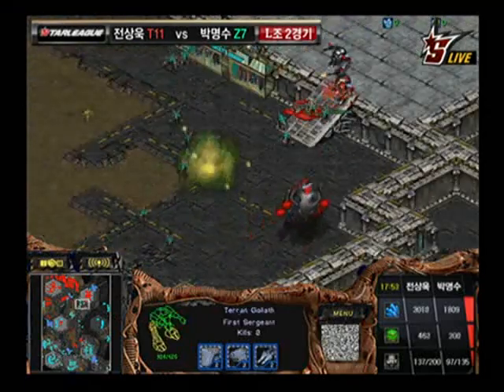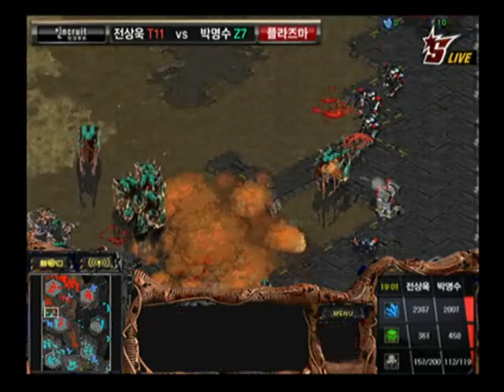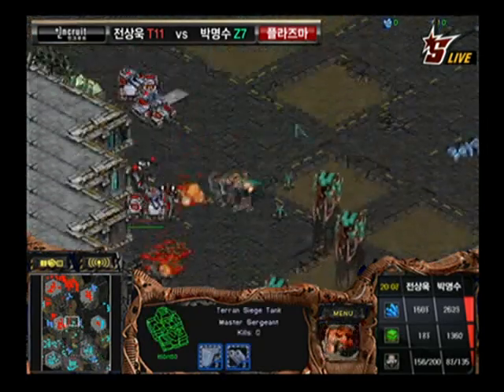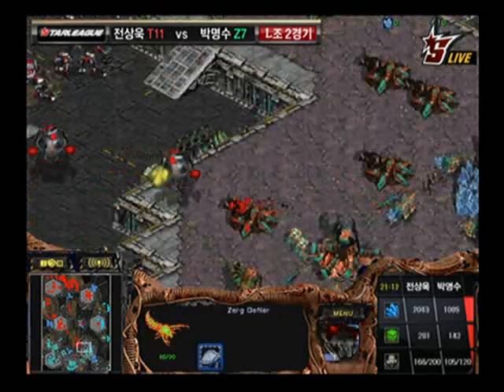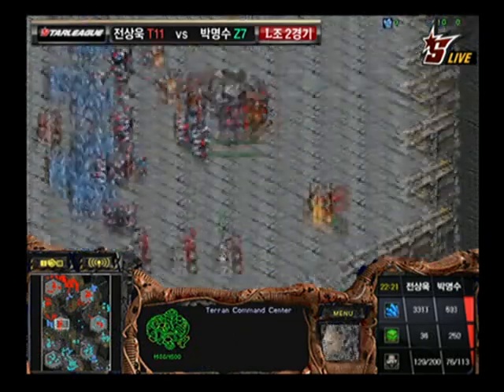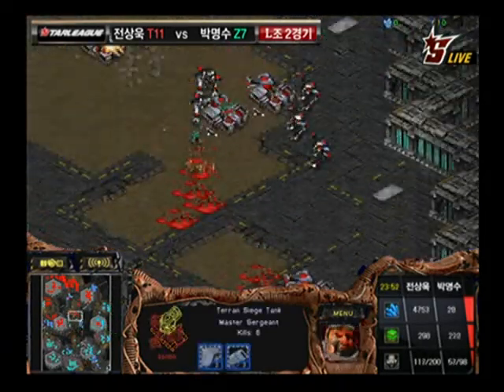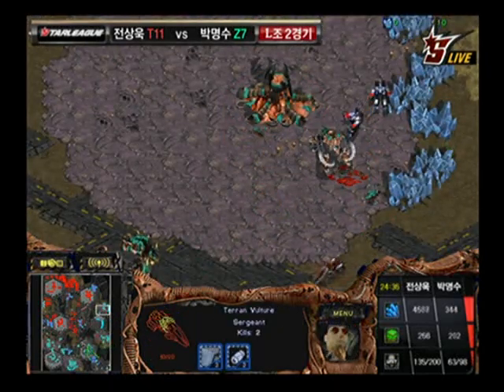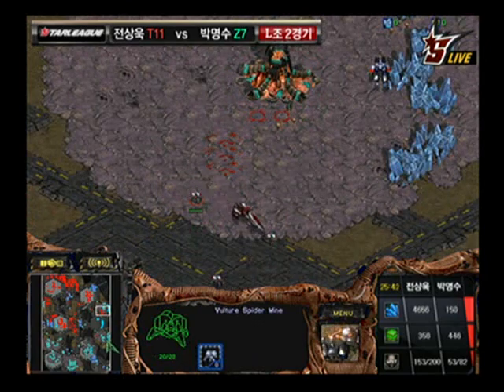Incruit OSL Group L Yellow[Arnc] v [Winner] Set 1 (P3/3)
Hey all,

All three races here in this last group of the OSL Round of 36. The winner of Midas v Hero will face off against Yellow[Arnc].

A magic trick, and a new Starcraft dilemma are inside this series!

Set 1
Midas: Red T, 11.
Midas is 65% T v Z

Yellow[Arnc]: Teal Z, 7.
Yellow is 55% Z v T

Map: Plasma